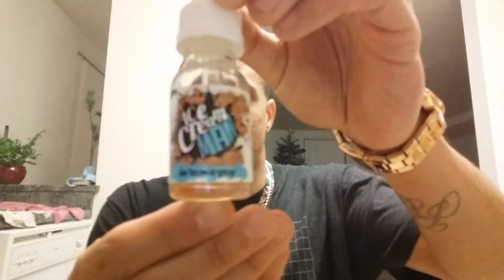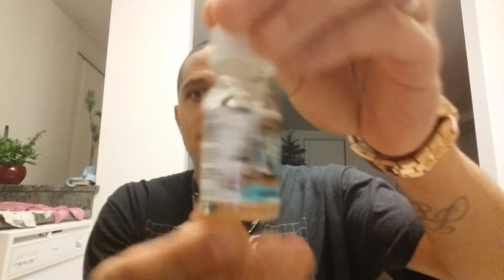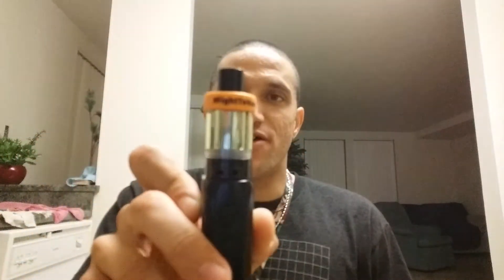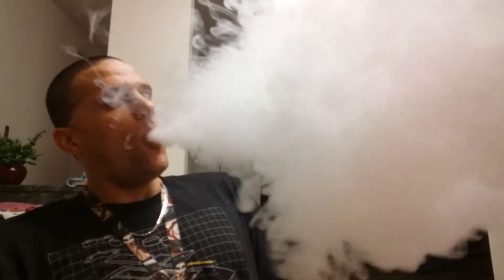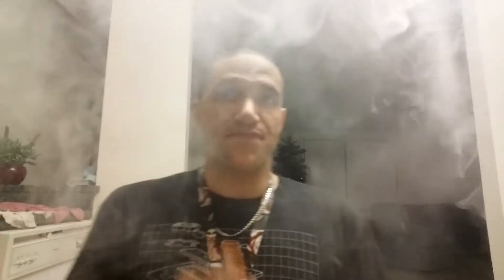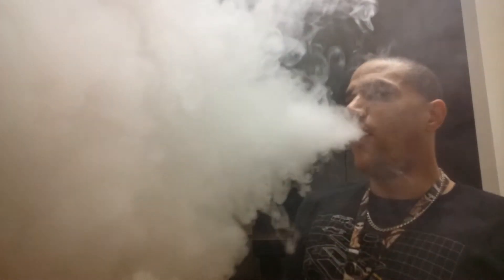The Ice Cream Man | Da Bomb Pop | E-Juice Review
Da Bomb Pop - (Cherry, Blue Raspberry, Lemon)
70vg/30pg Blend
3mg Nicotine